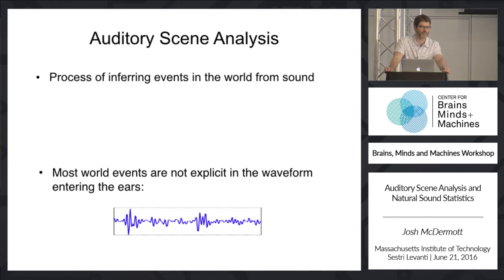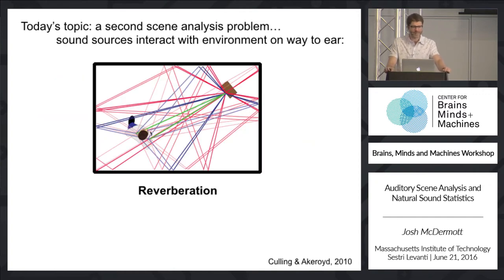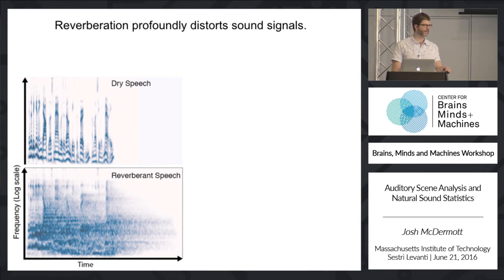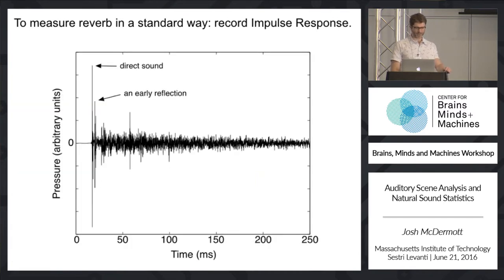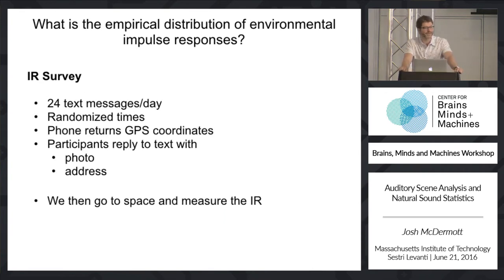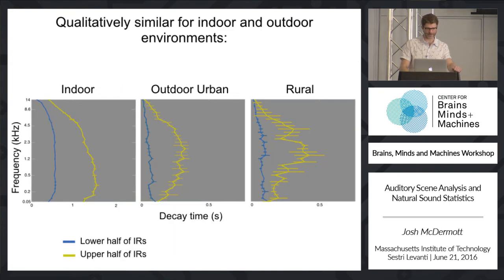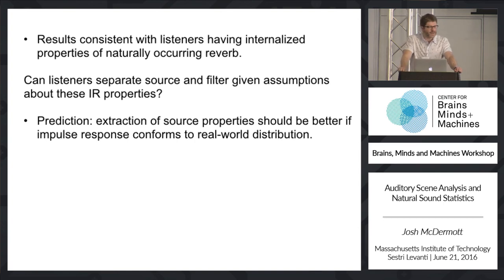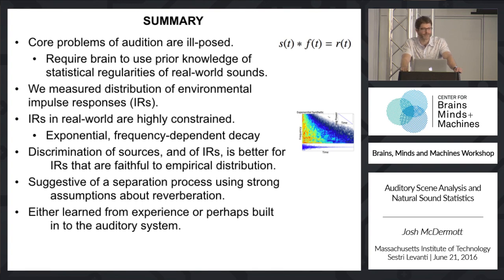Auditory Scene Analysis and Natural Sound Statistics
Josh McDermott - MIT